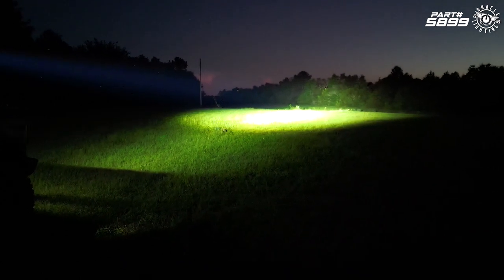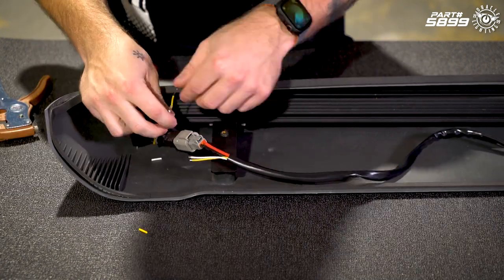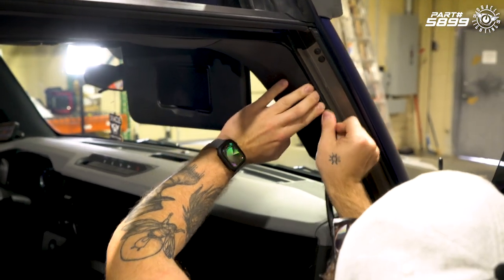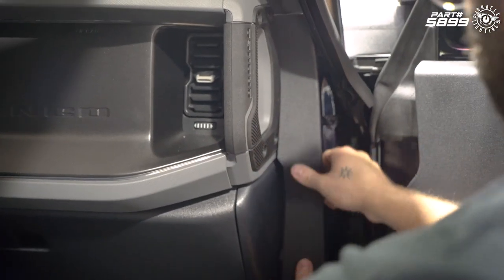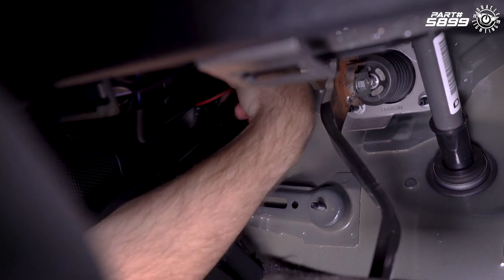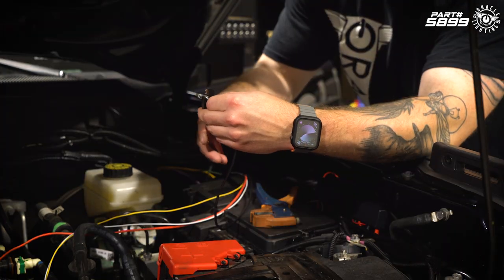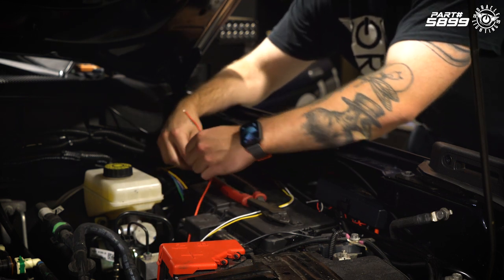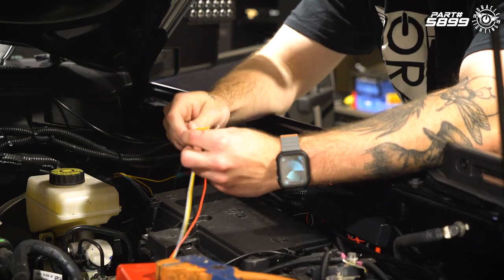Bronco Light Bar Aux Wiring Harness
Want to wire your  ORACLE Lighting Integrated Windshield Roof LED Light Bar System to the factory aux switch panel in your 2021+ Ford Bronco?
Product Features:
• Makes installation of the Bronco Roof Light Bar System simple.
• All connections are soldered and heat shrunk to insure long life and durability.
• All connectors are weather packed and are cut to length to insure a speedy installation.